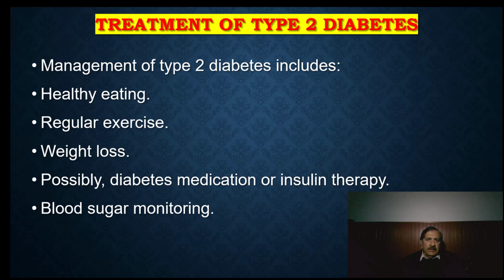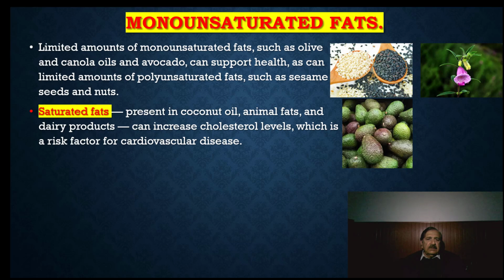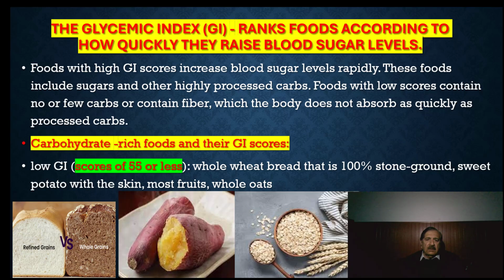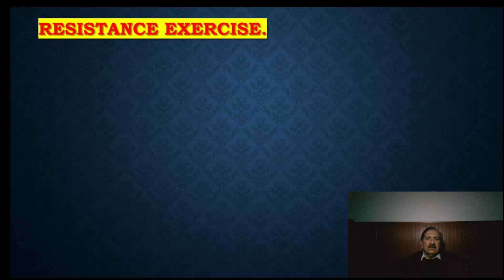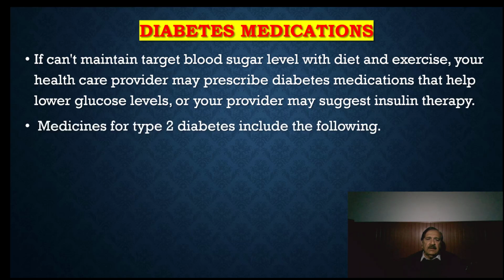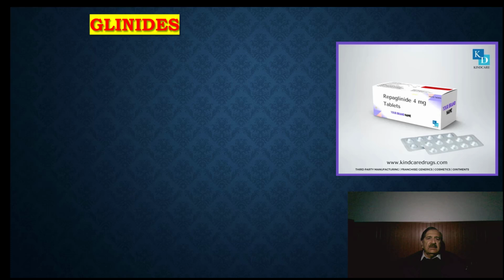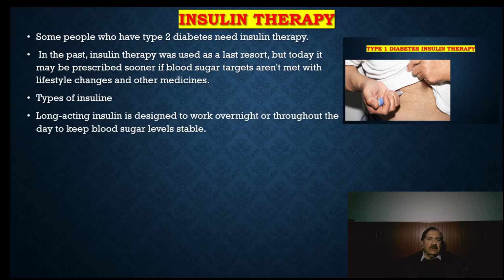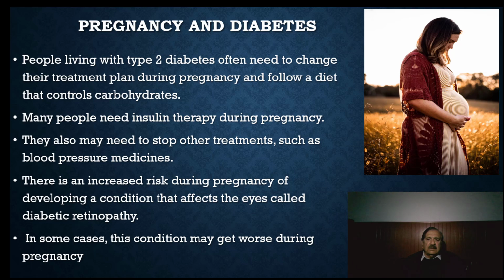Treatment of type 2 diabetes, Lectures by Dr Alamzeb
Treatment of type 2 diabetes
Management of type 2 diabetes includes:
Healthy eating.
Regular exercise.
Weight loss.
Possibly, diabetes medication or insulin therapy.
Blood sugar monitoring.
Healthy eating
There's no specific diabetes diet.                 However, it's important to center the diet around:
A regular schedule for meals and healthy snacks.
More high-fiber foods, such as fruits, and non starchy vegetables.
Fewer refined grains, starchy vegetables and sweets.
Modest servings of low-fat dairy, low-fat meats and fish.
Healthy cooking oils, such as olive oil or canola oil.
There are four types of dietary fat: saturated, polyunsaturated, monounsaturated, and trans fats.
Polyunsaturated and monounsaturated fats are liquid, while saturated and trans fats are solid.
 Fats that are liquid at room temperature, like olive oil, tend to be more beneficial for health. Solid fats like butter can negatively impact our health when eaten in excess.
 Monitor carbohydrate intake to keep your blood sugar levels more stable.
When you eat calories you don't need, especially carbohydrates (carbs), your blood sugar levels rise.
Over time, regularly high blood sugar levels can lead to serious, long-term problems, such as nerve, kidney, and heart damage.
To help control your blood sugar levels, you can make healthy food choices, eat at regular times, and keep track of your eating habits.
When you eat healthy food at regular times, you train your body to use the insulin it makes (or that you get from medicine) better.
The glycemic index (GI) - ranks foods according to how quickly they raise blood sugar levels.
Foods with high GI scores increase blood sugar levels rapidly. These foods include sugars and other highly processed carbs. Foods with low scores contain no or few carbs or contain fiber, which the body does not absorb as quickly as processed carbs.
Carbohydrate -rich foods and their GI scores:
low GI (scores of 55 or less): whole wheat bread that is 100% stone-ground, sweet potato with the skin, most fruits, whole oats
Physical activity in diabetes
Exercise is important for losing weight or maintaining a healthy weight.
It also helps with managing blood sugar.
Exercise is considered an important therapeutic regimen for diabetes mellitus, promoting cardiovascular benefits by reducing cardiovascular risk and mortality, assisting with weight management, and improving glycemic control.
 The increased tissue sensitivity to insulin produces a beneficial effect on glycemic control
The goal is to get at least 150 minutes per week of moderate-intensity physical activity. One way to do this is to try to fit in at least 20 to 25 minutes of activity every day.
Also, on 2 or more days a week, include activities that work all major muscle groups (legs, hips, back, abdomen, chest, shoulders, and arms).
Diabetes medications
If can't maintain target blood sugar level with diet and exercise, your health care provider may prescribe diabetes medications that help lower glucose levels, or your provider may suggest insulin therapy.
 Medicines for type 2 diabetes include the following.
Self medication of these medicines must be strictly avoid. Follow the instruction of your health care provider.
Insulin therapy
Some people who have type 2 diabetes need insulin therapy.
 In the past, insulin therapy was used as a last resort, but today it may be prescribed sooner if blood sugar targets aren't met with lifestyle changes and other medicines.
Types of insuline
Long-acting insulin is designed to work overnight or throughout the day to keep blood sugar levels stable.
Short-acting insulin generally is used at mealtime.
Your health care provider will determine what type of insulin is right for you and when you should take it.
 Your insulin type, dosage and schedule may change depending on how stable your blood sugar levels are.
Most types of insulin are taken by injection.
Side effects of insulin include the risk of low blood sugar — a condition called hypoglycemia — diabetic ketoacidosis and high triglycerides.
Pregnancy and diabetes
People living with type 2 diabetes often need to change their treatment plan during pregnancy and follow a diet that controls carbohydrates.
Many people need insulin therapy during pregnancy.
They also may need to stop other treatments, such as blood pressure medicines.